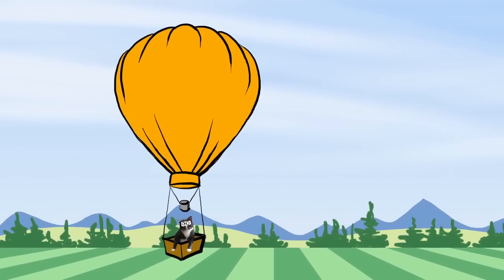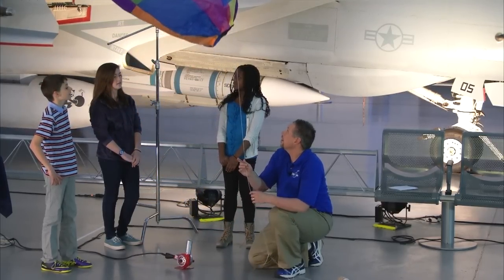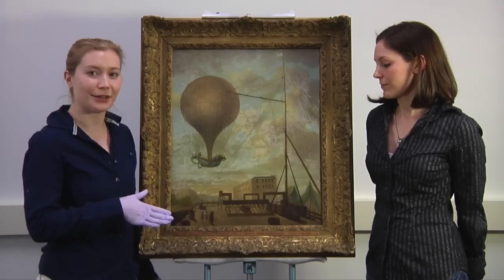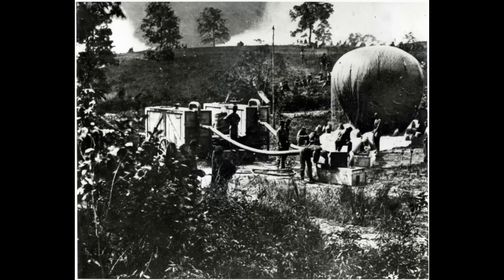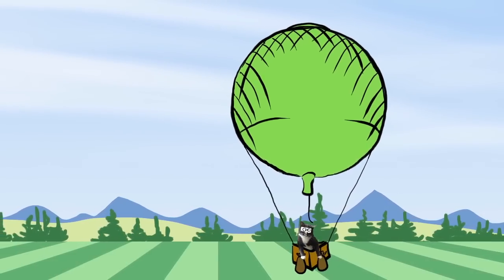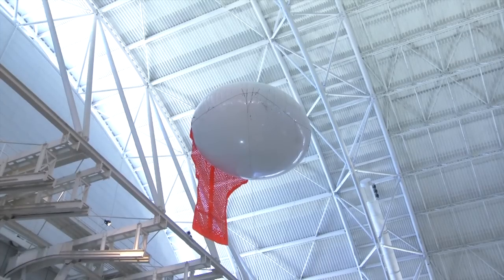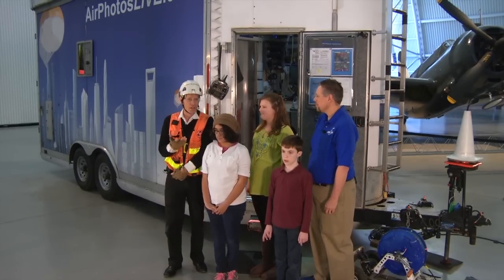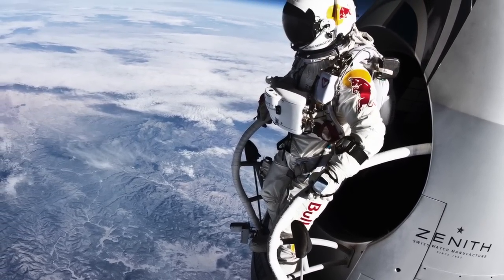Hot Air Balloons and Air Pressure - STEM in 30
Has anyone ever told you that you're full of hot air? How is hot air different from cooler air? This fast-paced webcast will look at how hot air balloons float and how a change in air pressure affects them.

This program is made possible through the generous support of the Gerturde E. Skelly Charitable Foundation.